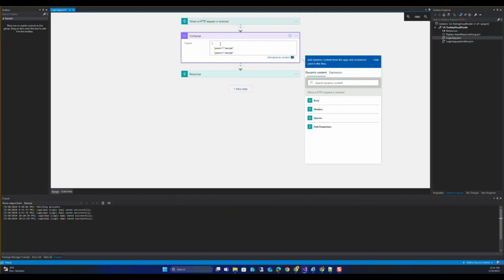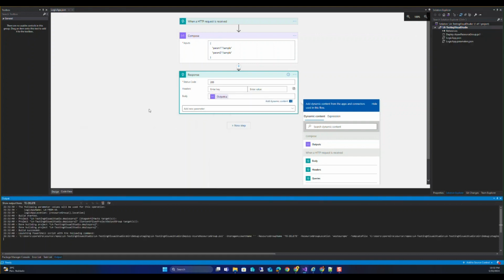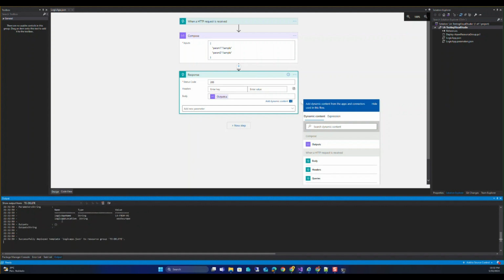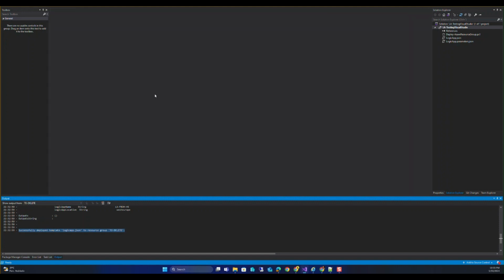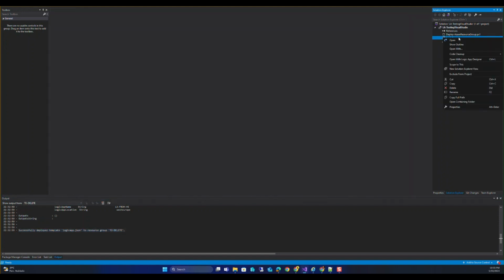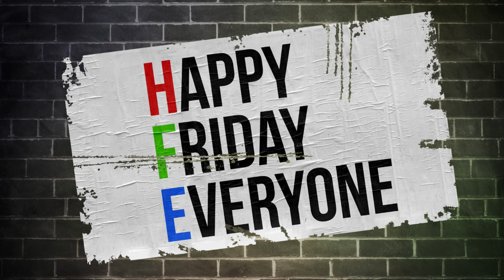Friday Fact: Visual Studio successfully deployed LA Consumption with invalid JSON in Compose actions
Visual Studio 2019 successfully deployed Logic App Consumption with invalid JSON payloads inside Compose actions. This behavior is clearly a bug within the Visual Studio Logic App extension that I hope Microsoft will fix in the future since it may cause several problems in our processes, becoming a tedious and time-consuming task for analyzing the issues and their corrections.